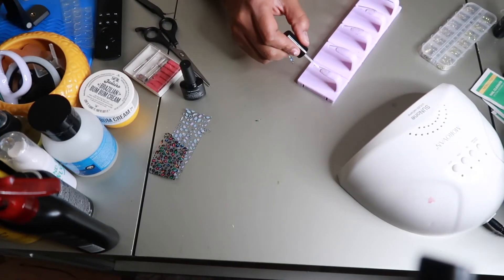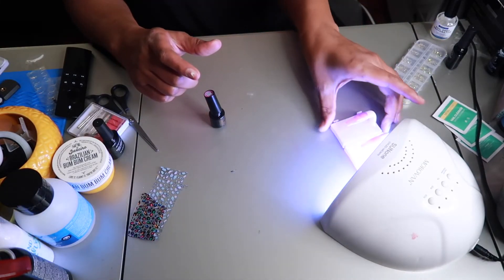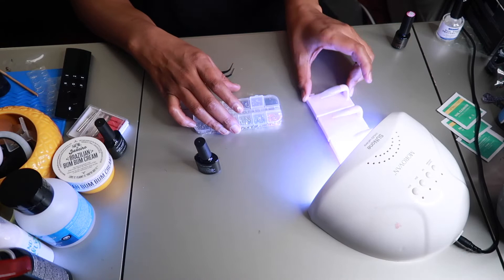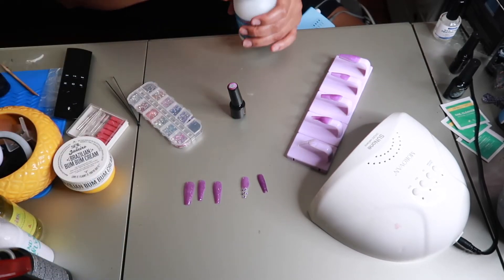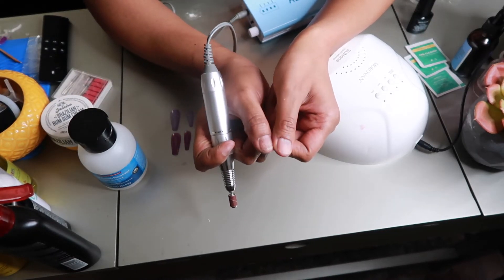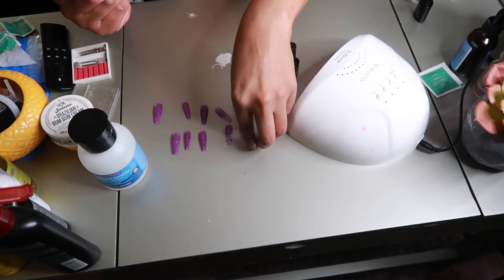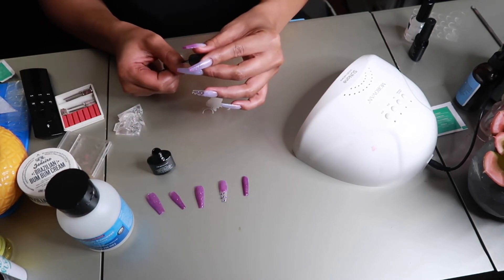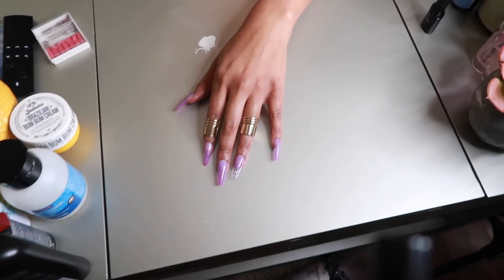STOP USING NAIL GLUE! Try this method with Gel Polish for D.I.Y Press On Nails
Hey babes it's self care Sunday's and today I'm doing my press on nails. No glue is going to be used. You have to try this method. Let me show you a easy method to applying press on nails. No glue needed.

Gel nail polish MEFA Color Changing Gel Nail...

Uv light kit Morovan Poly Gel Kits - Nail Extension Gel Kit with 48W LED Nail Lamp 8 Pcs 0.5oz Poly Gel Nail Kit Nail Art Supplies

Nails Coffin Nails Long Fake Nails - Clear Acrylic Nails Coffin Shaped Ballerina Nails Tips BTArtbox 500pcs Full Cover False Nail Artificial Nails with Case for Nail Salons and DIY Nail Art, 10 Sizes

💙Be Blessed and remember to cherish yourself 💙